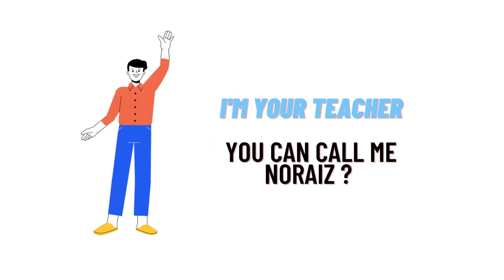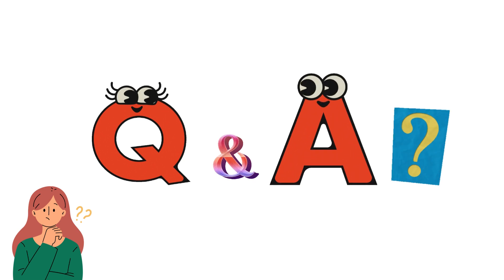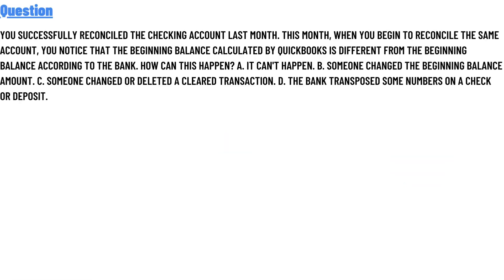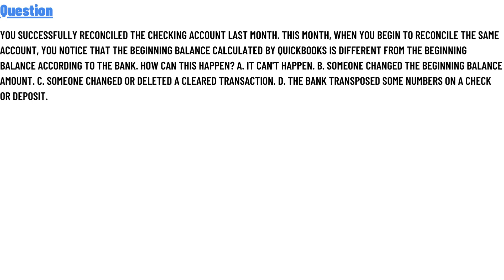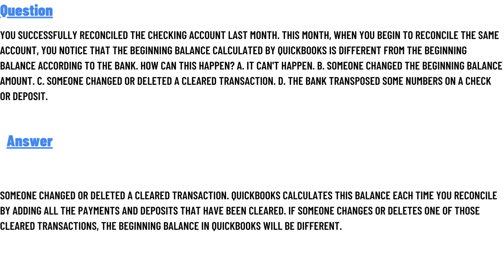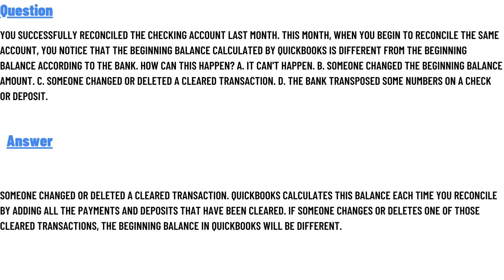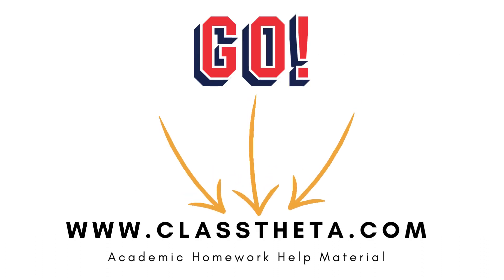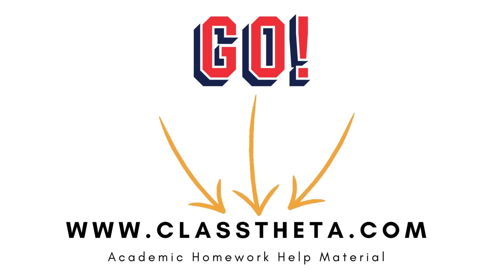You successfully reconciled the checking account last month.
You successfully reconciled the checking account last month. This month, when you begin to reconcile the same account, you notice that the beginning balance calculated by QuickBooks is different from the beginning balance according to the bank. How can this happen? a. It can't happen. b. Someone changed the beginning balance amount. c. Someone changed or deleted a cleared transaction. d. The bank transposed some numbers on a check or deposit.